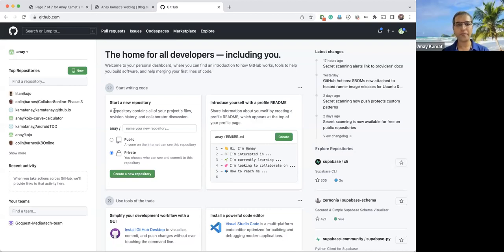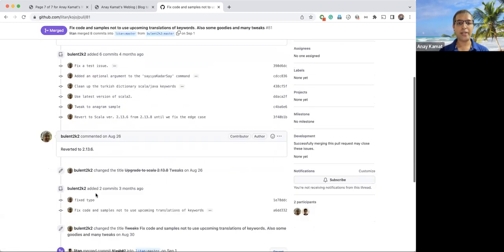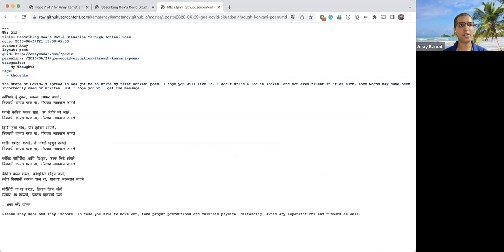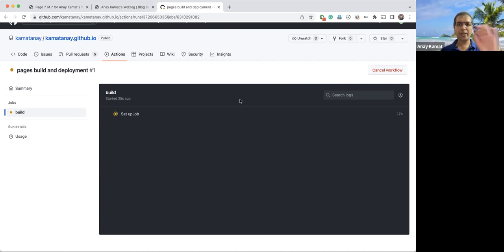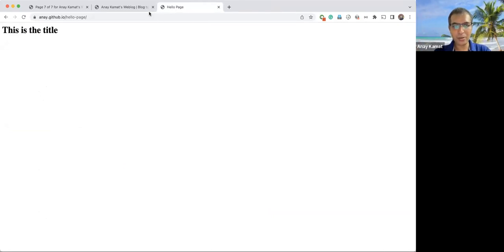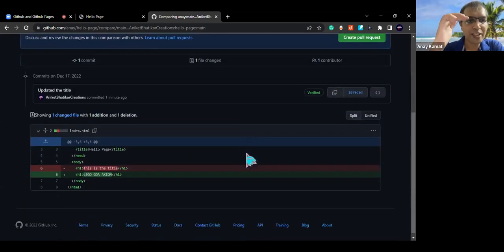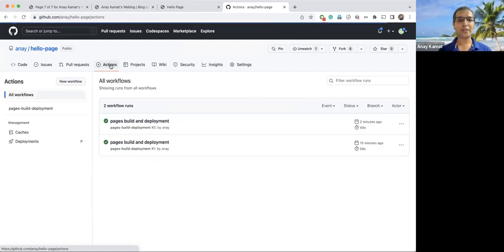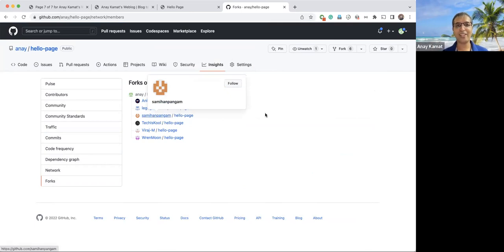Session on why GITHUB? by Anay Kamat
This session was organised by team Legogoa Axiom to learn about Github and how the team can collaborate on Github. The session was conducted by Mr Anay Kamat, an expert on FOSS and curriculum development.